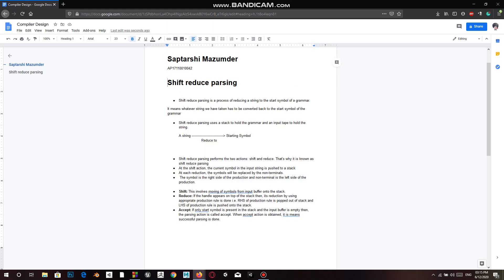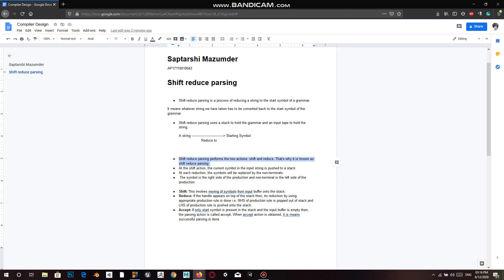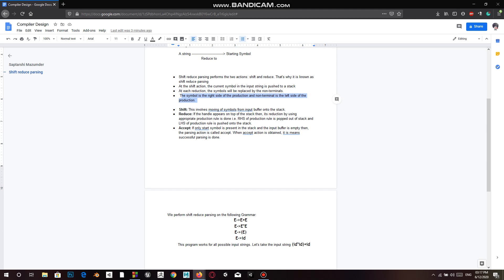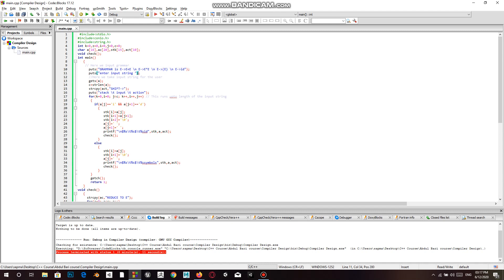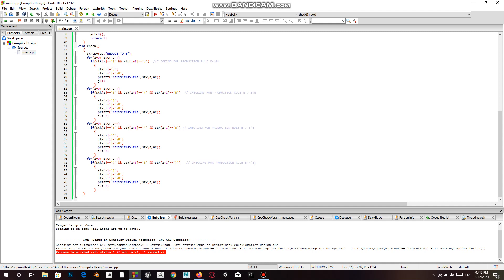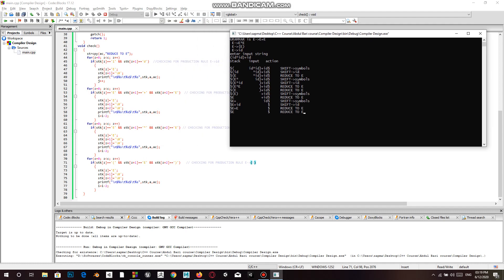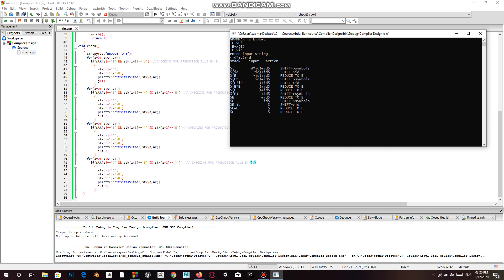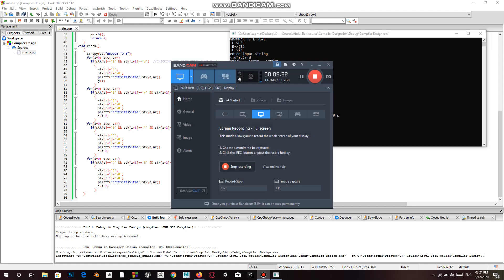Shift Reduce parser explanation with code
This video is for the Compiler Design Course. Here we see what Shift Reduce Parsing is and solve an example using C to check a string against a given Grammar.